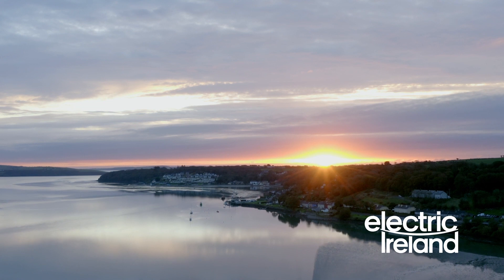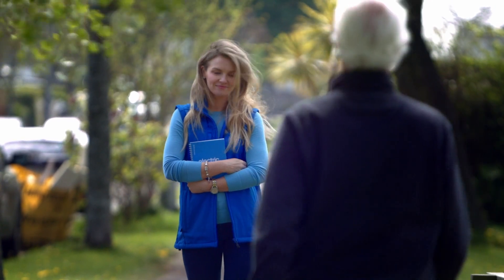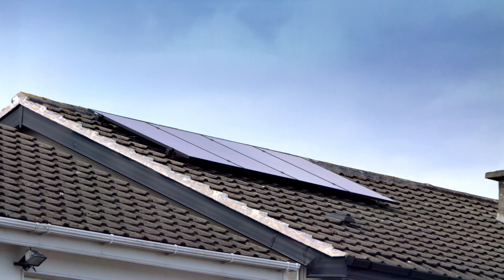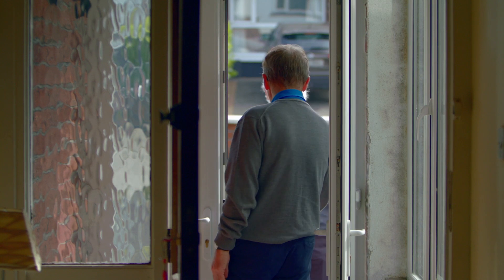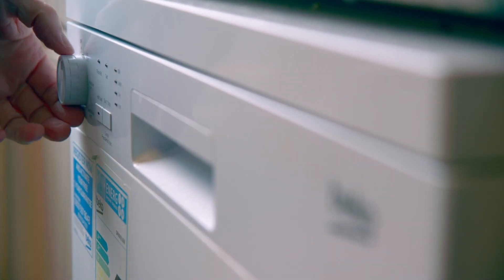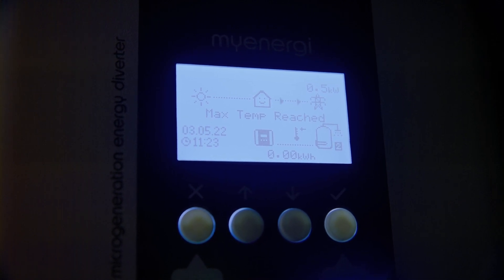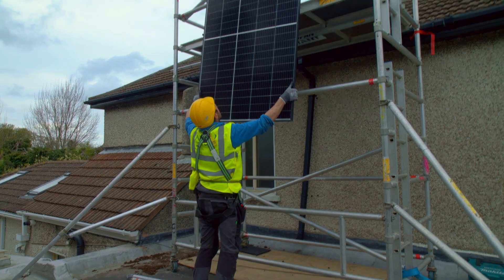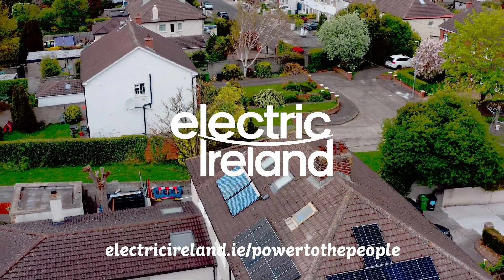Microgeneration: Power to the People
Microgeneration is here, and Electric Ireland is supporting customers on their low-carbon journey. Duncan Stewart, architect and environmentalist, talks all things microgeneration and solar PV with Aoife Gallagher, Electric Ireland microgeneration product owner. for more information.